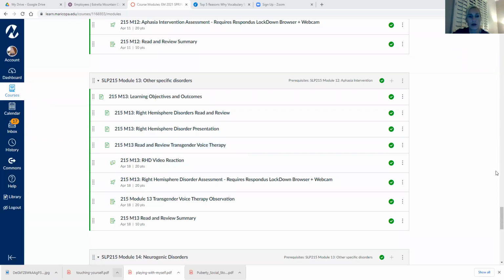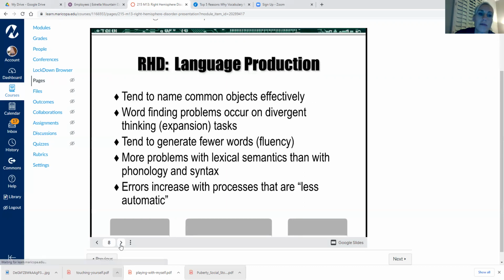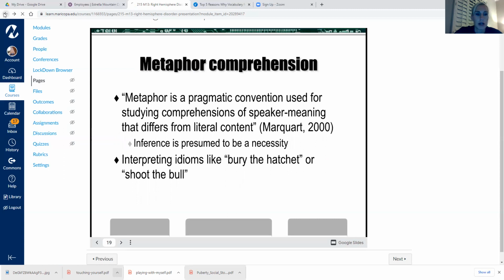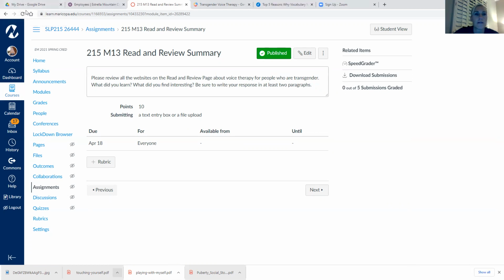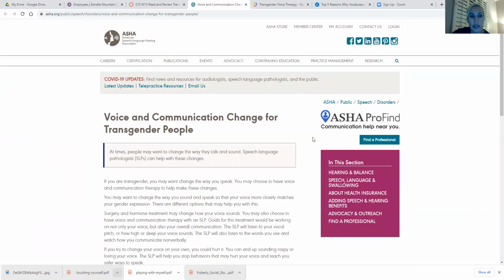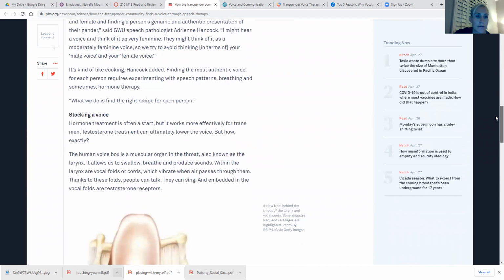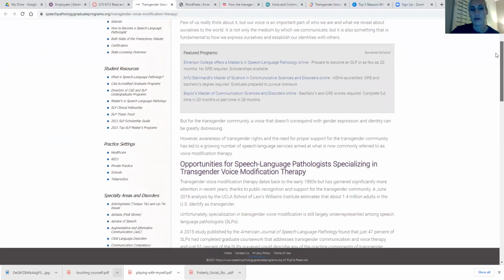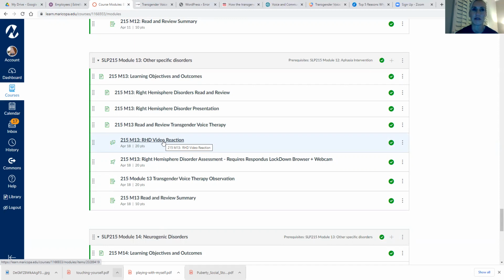SLP215 4 27 21